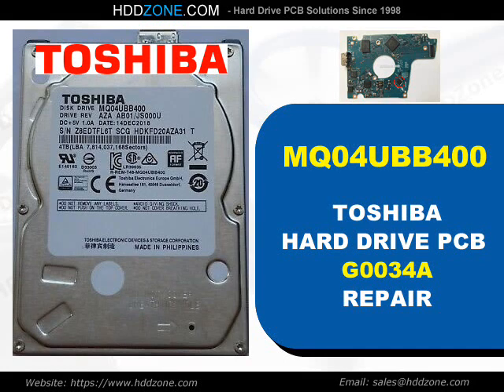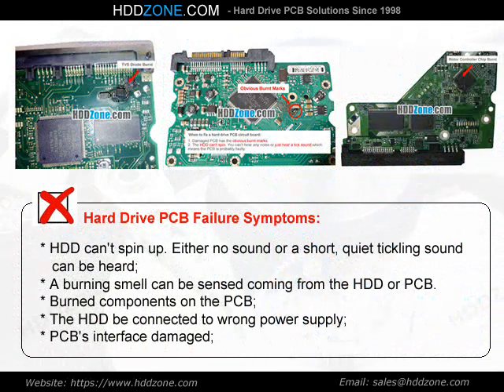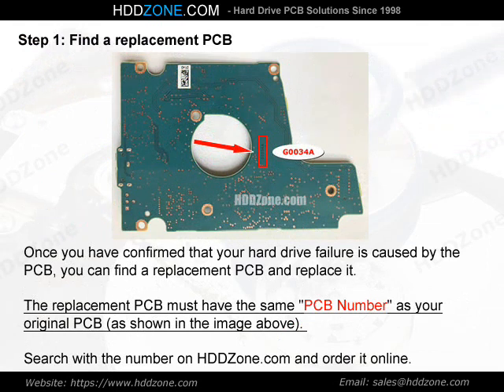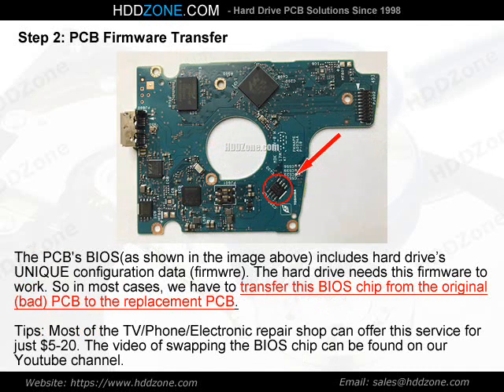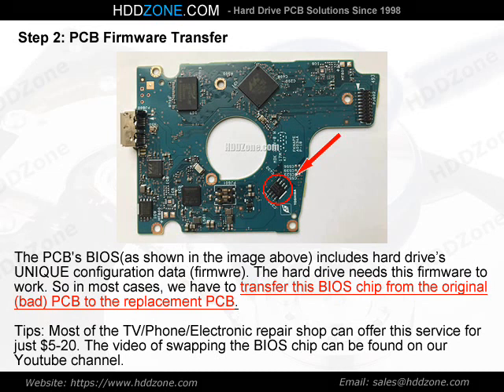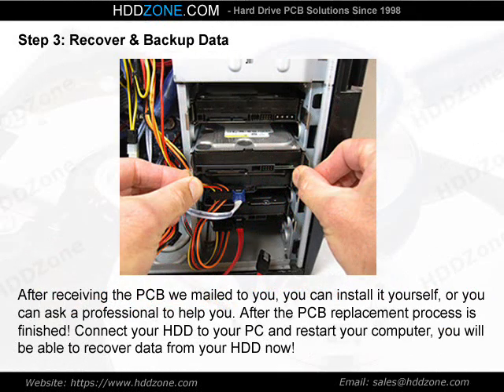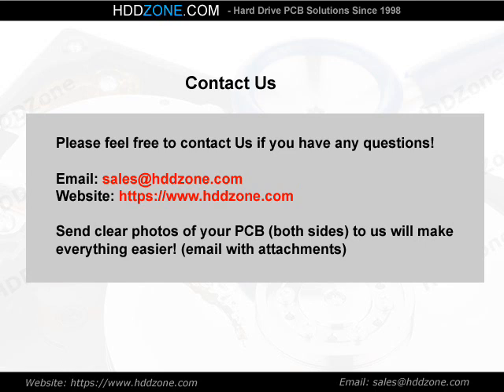MQ04UBB400 Toshiba HDD PCB Repair G0034A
Fix damaged Toshiba MQ04UBB400 hard drive with the pcb replacement, G0034A donor pcb circuit board for Toshiba MQ04UBB400 hard drive.